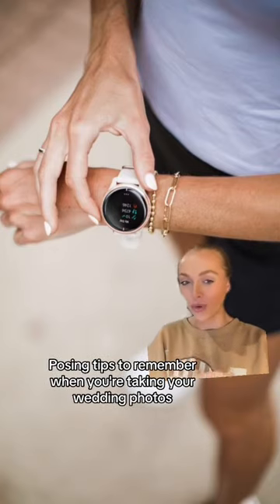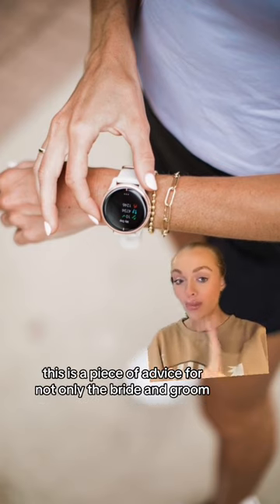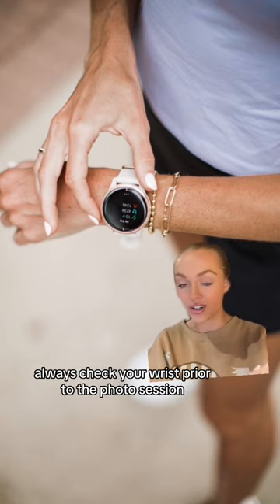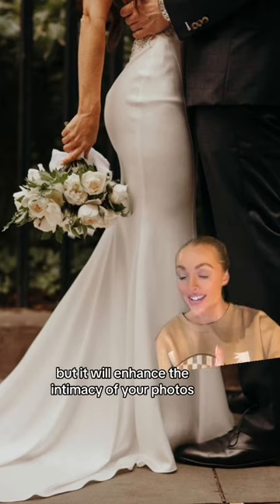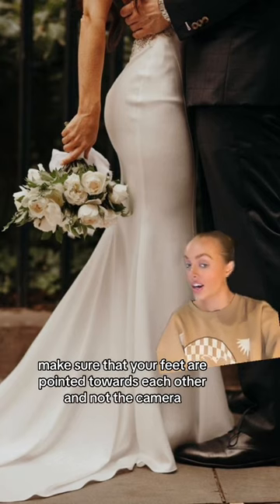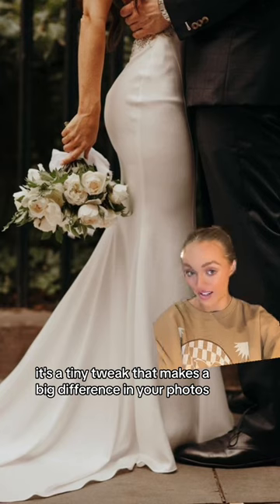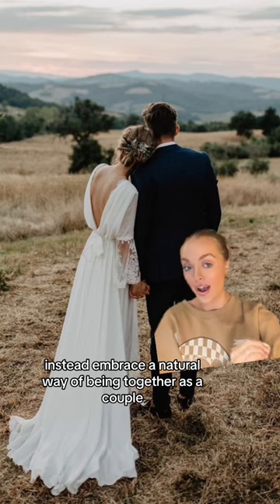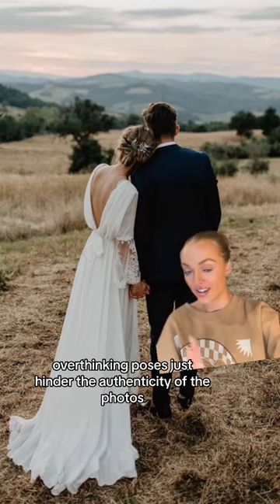LOSE THE SMART WATCH 🙈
Waldo Photos — Event photo & video sharing made easy.

The most straightforward & most innovative photo-sharing app.

Everyone’s memories — smartly, and securely delivered.